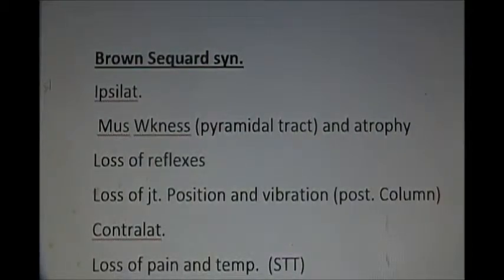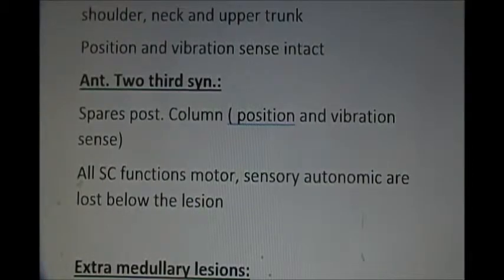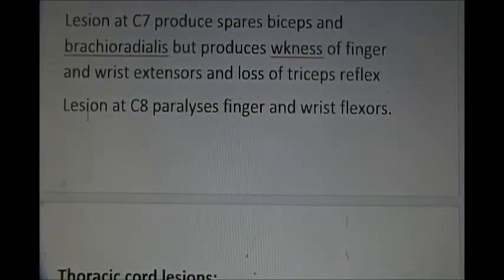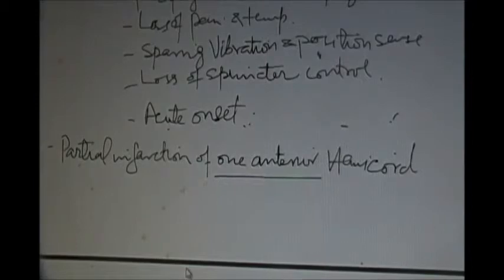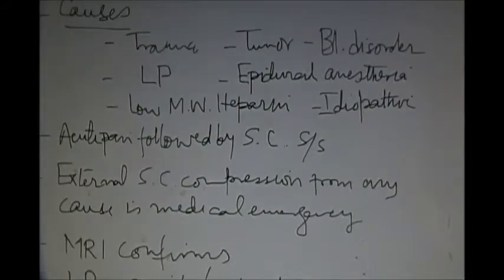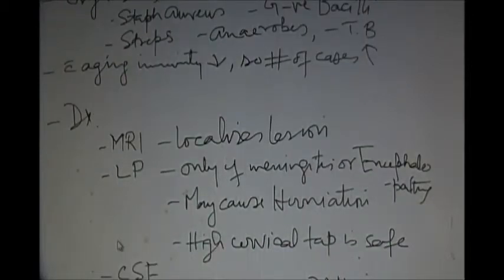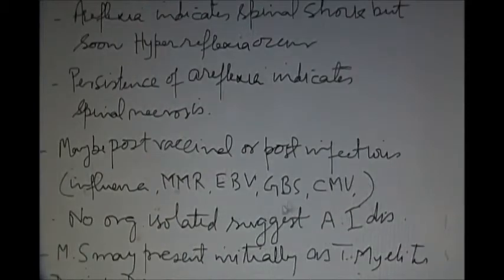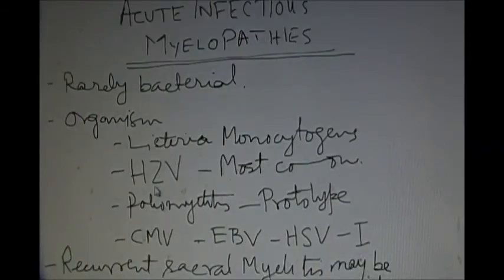SPINAL CORD DISEASES 1---PATHOLOGY, ETIOLOGY, S/S, Dx